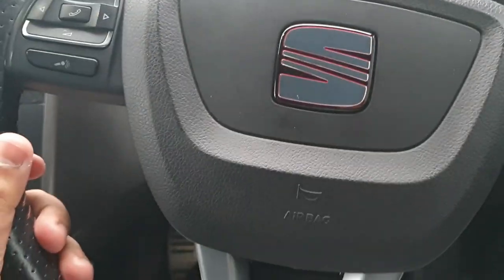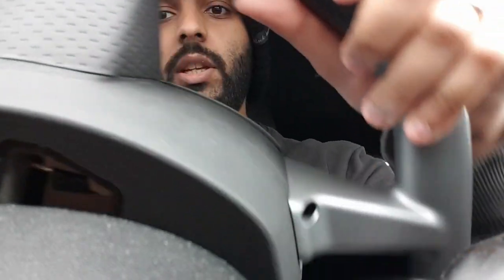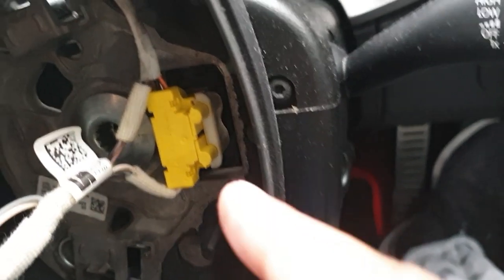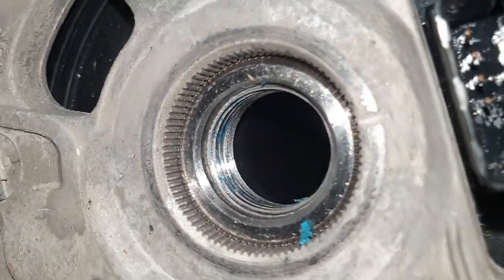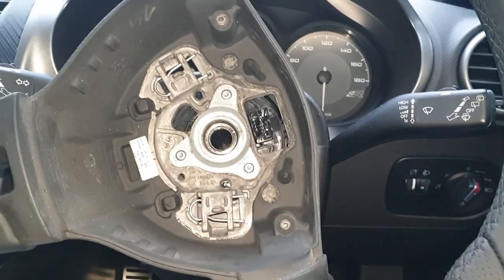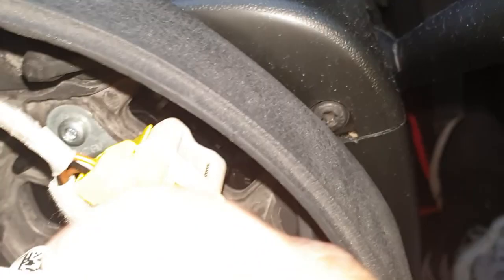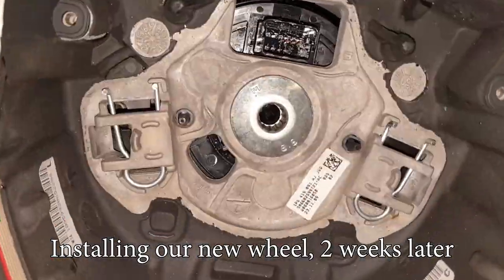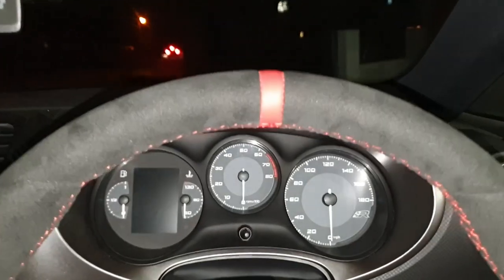Getting a custom steering wheel retrim | Royal Steering Wheels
In this short video we get our steering wheel re-trimmed by Royal Steering Wheels. The whole process took about 10 days and the quality of their work is amazing for price you pay.

We also show you how to remove your steering wheel in case you want to get your wheel re-trimmed or do to other maintenance/repairs.